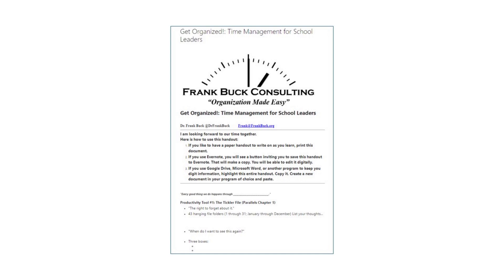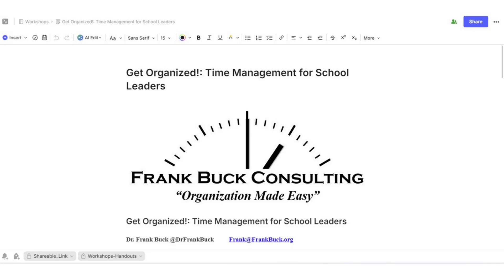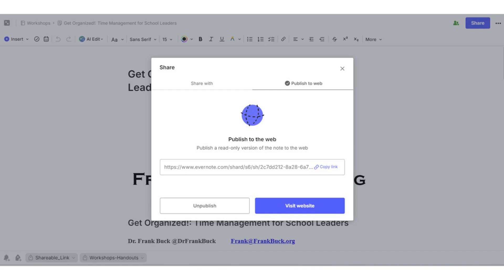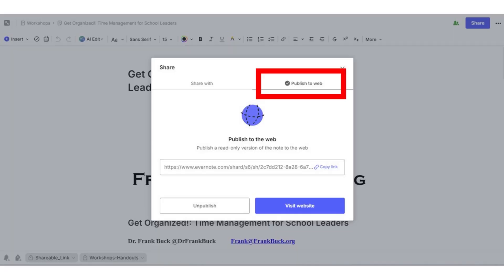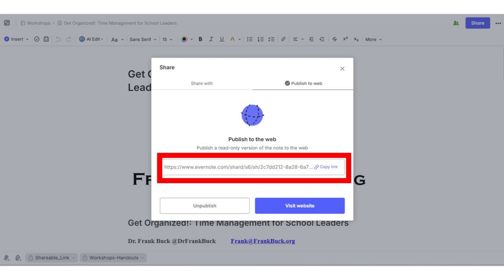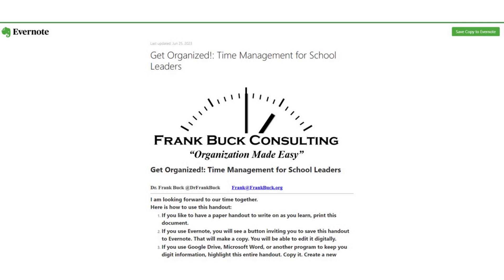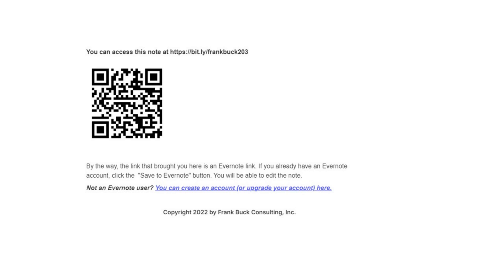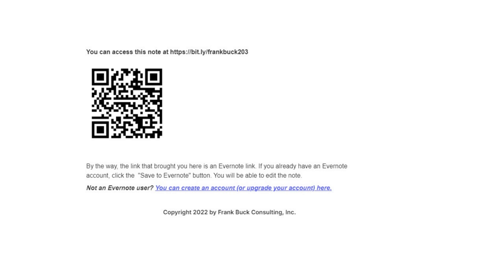Evernote: The Easy Way to Make Presentation Handouts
Learn how to ditch paper handouts and create interactive web pages directly from Evernote! This easy step-by-step guide shows you how to convert your notes into professional web pages in minutes. Stop wasting time and paper,   Evernote Webpage Creation is here!